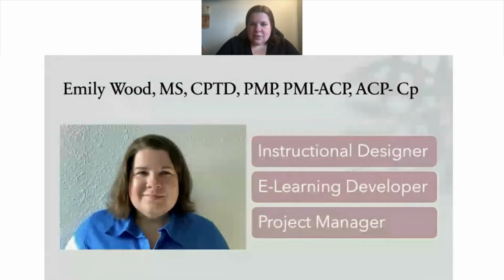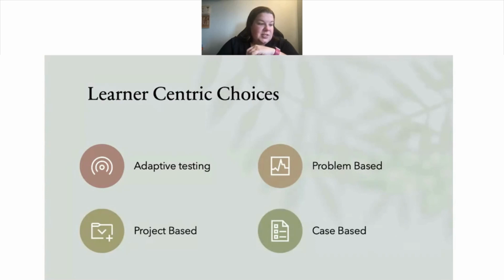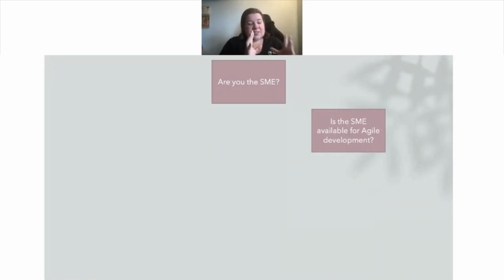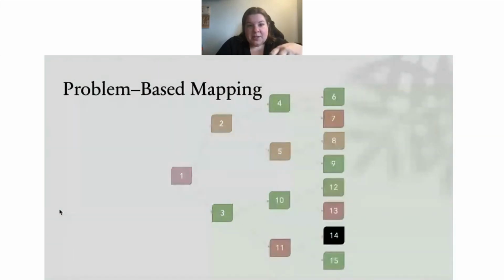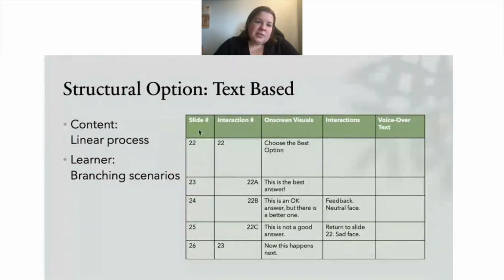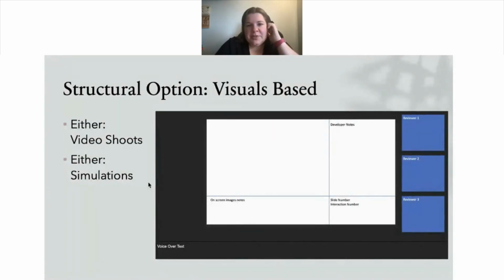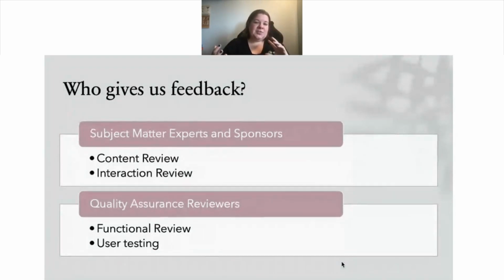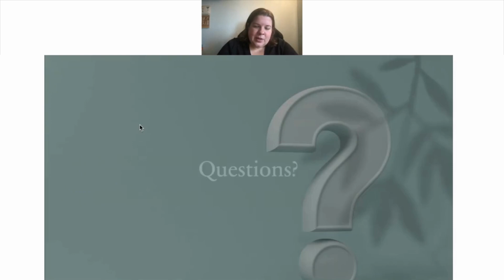Storyboards: How to build the structure for your eLearning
You know that you want to build an eLearning module to address a specific training need.

You need to communicate with your stakeholders, subject matter experts, multimedia developers, voice-over artists, and eLearning developers. Building a storyboard can help you communicate all of the pertinent information to ensure that your training meets the need and looks the way you want.

We’ll cover essential tips and strategies that will help you:
 - Choose the content structure that makes sense for the module
 - Select the right storyboard template for the content structure
 - Discuss how to collect feedback on the storyboard from stakeholders
 - Use the storyboard for quality assurance testing